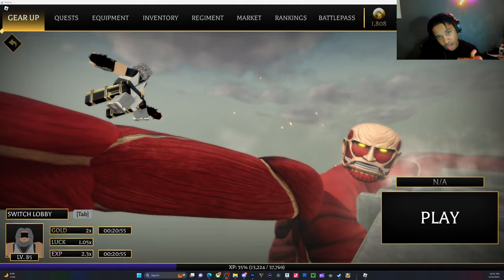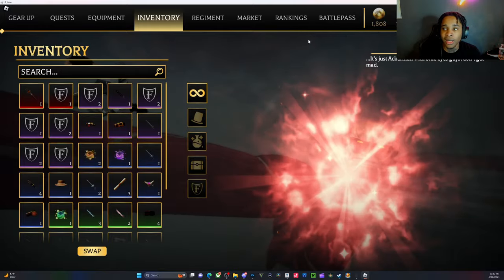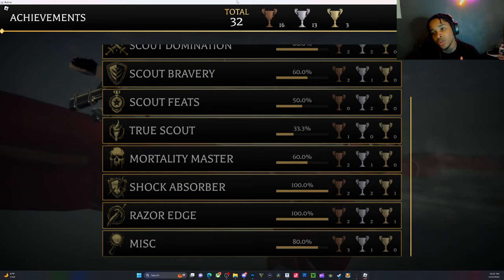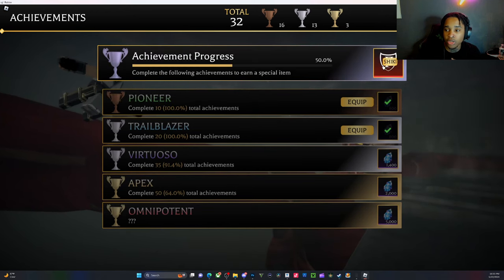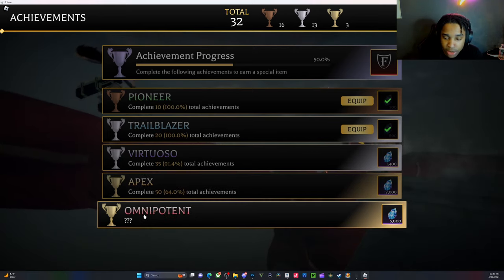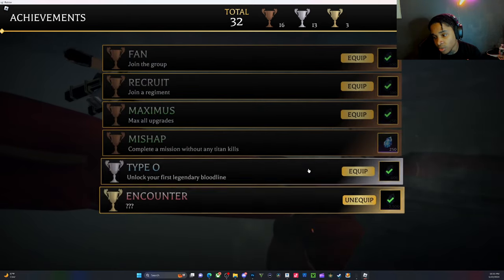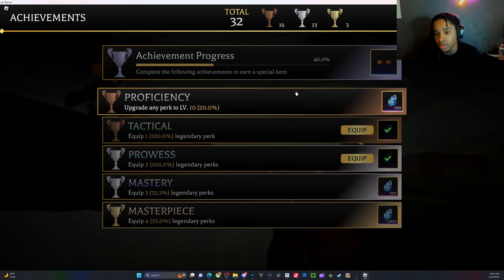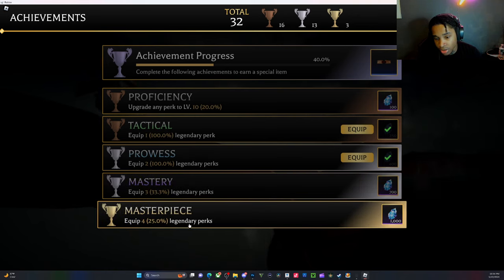HOW TO BECOME APART OF THE SHIKI CLAN